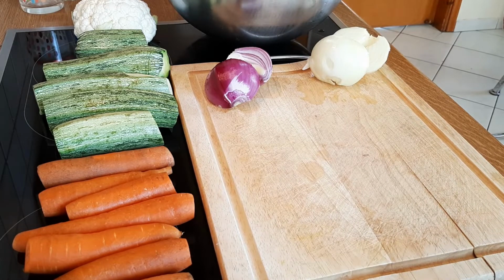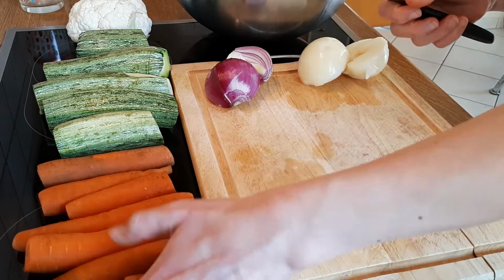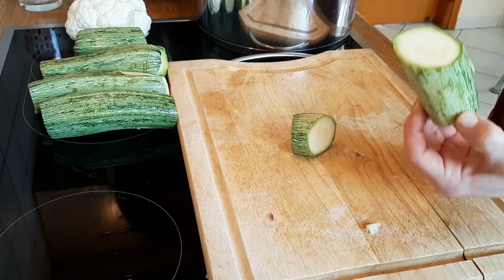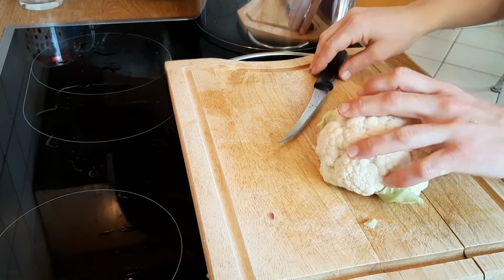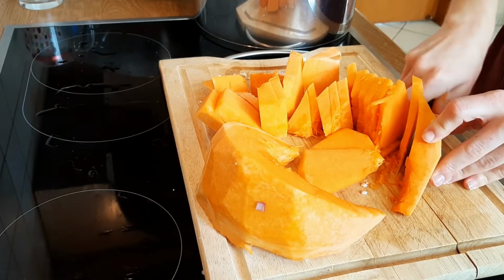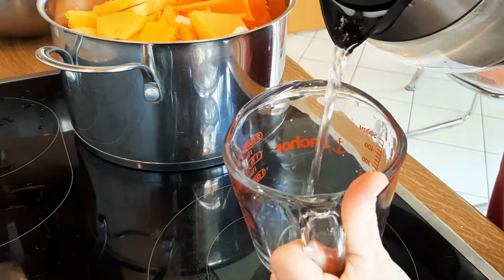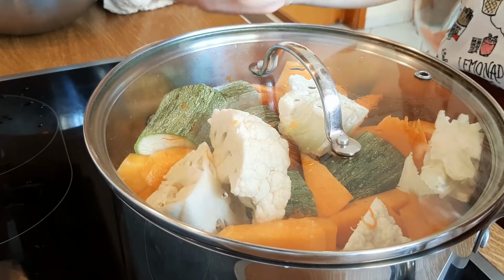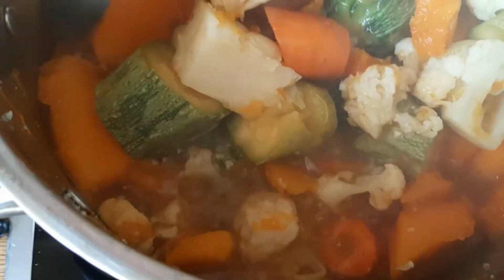Super easy 30 min sweet pureed PUMPKIN-vegetables mix SOUP. Delicious/ Healthy/ Light meal ideas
This is a sweet pureed vegetable-pumpkin soup for the lazy people who do not want to waste time in order to eat healthy. It is super nutritious, super tasty and added bonus it perfect for someone who is on a reasonable calorie restriction plan(low in caloric intake). I suggest you eat it either as a light dinner or a first course of your lunch. It is too light in my opinion to be the only thing you eat as lunch, it will probably not fill you up. I hope you enjoy this!!